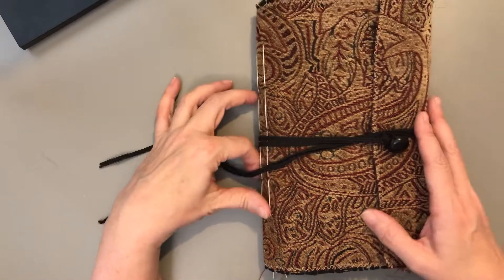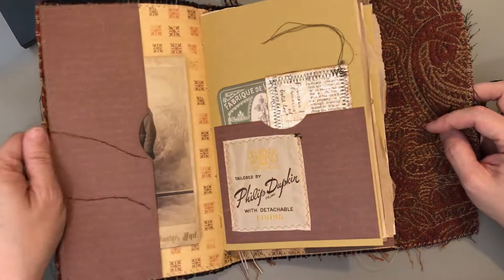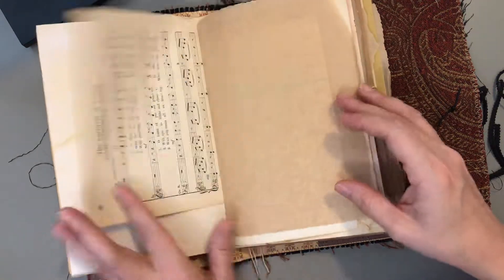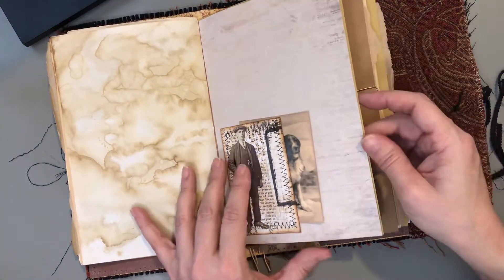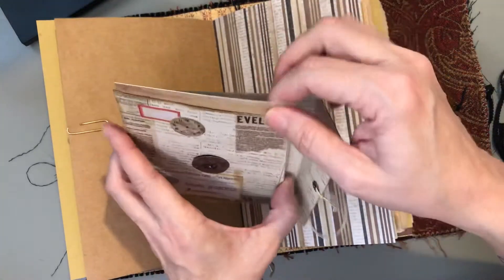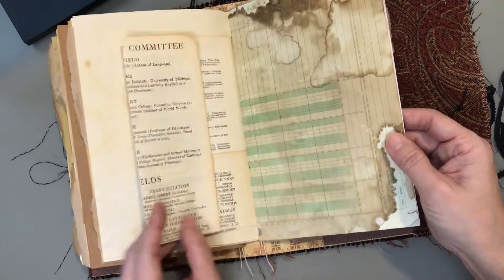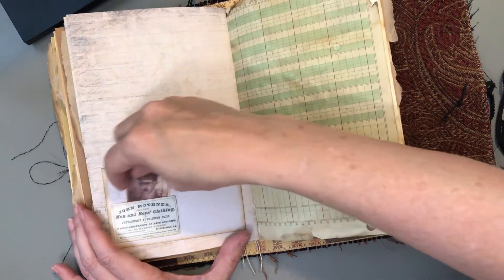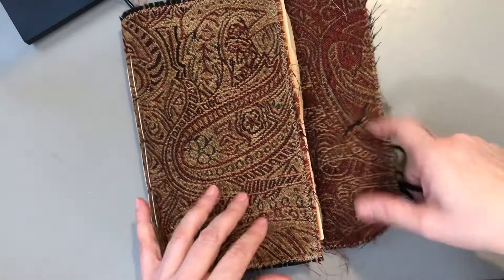The Haberdashery junk journal flip thru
Flip thru of The Haberdashery now listed in my Etsy shop!